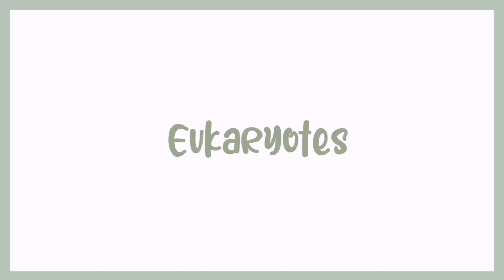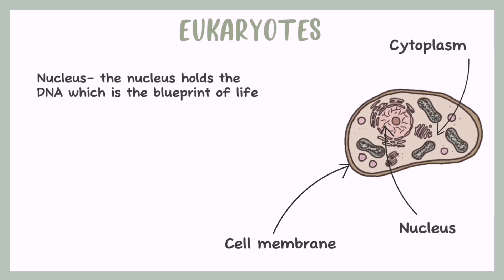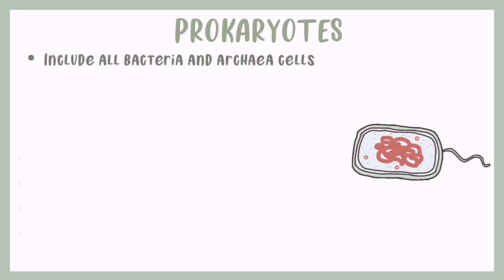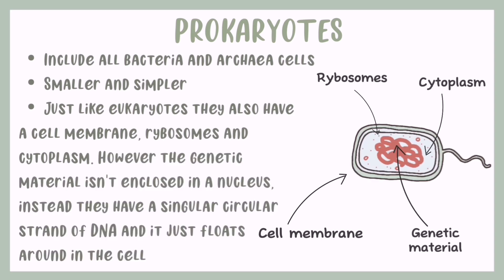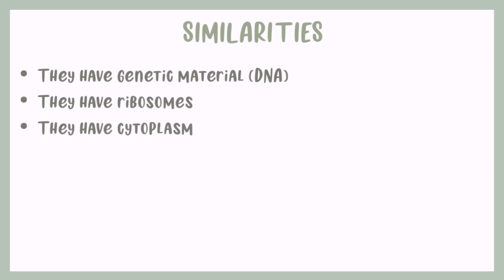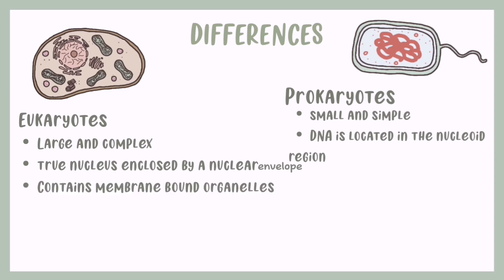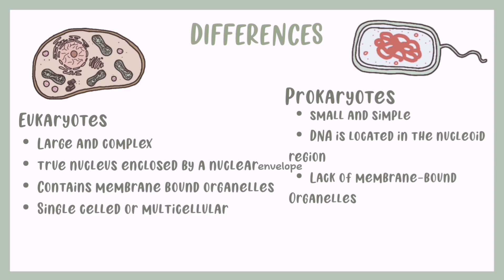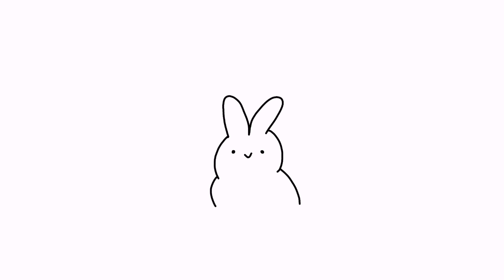Eukaryotic and Prokaryotic Cells - Differences and Similarities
In a short and simple way, in this video you get to learn what eukaryotes and prokaryotes are and the differences and similarities between them.

0:09 - What are eukaryotes
0:40 What are prokaryotes
1:05 - Similarities
1:25 - Differences

Cell structure - 1.1.1 Eukaryotes and Prokaryotes